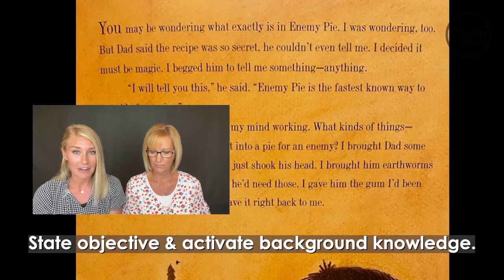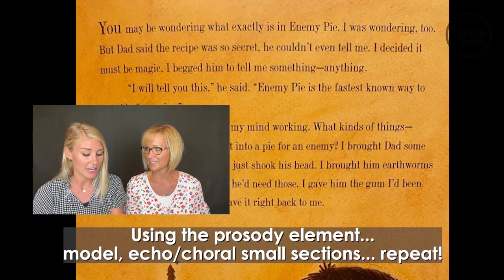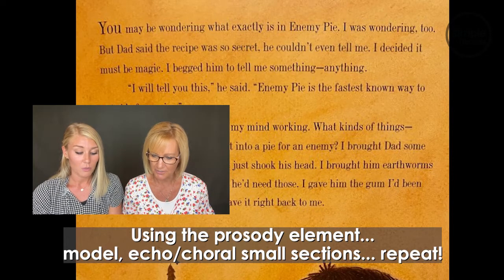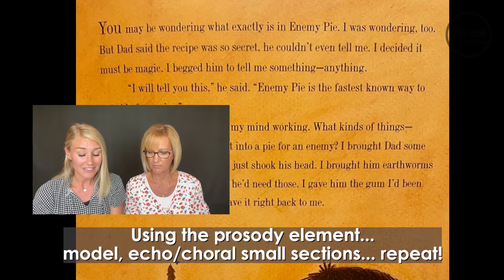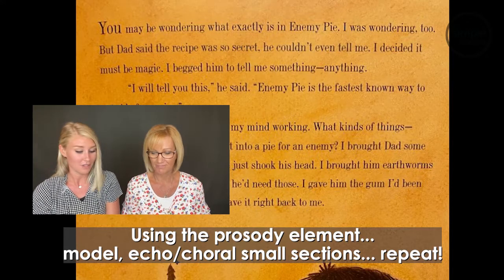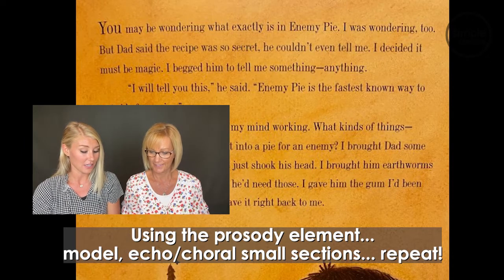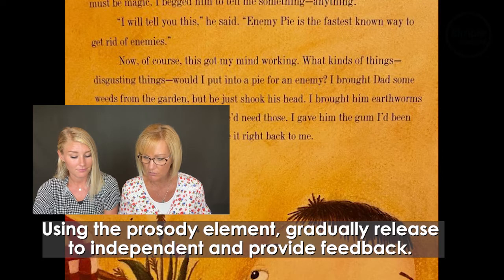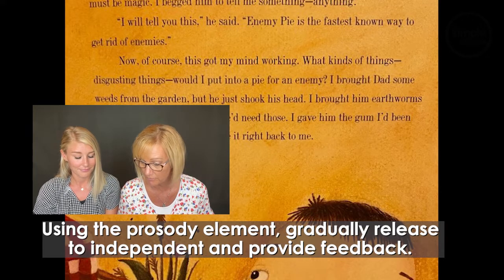Fluency Lesson Using a Comprehension Text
Let us help you get more mileage out of the texts you use for your comprehension lessons!  We can explain how we like to connect our different component lessons in easy ways.

Credits!
Kimberly Gwensin Fonts